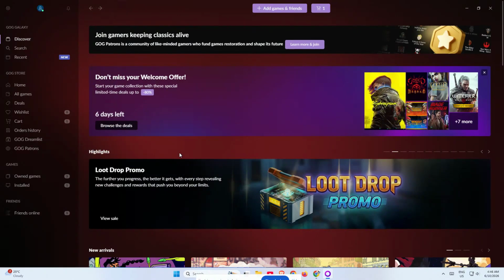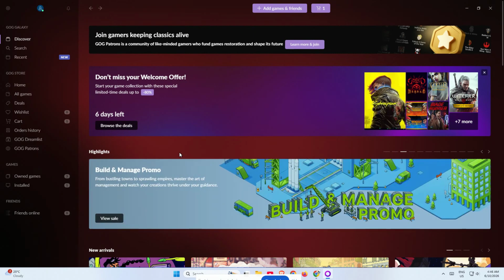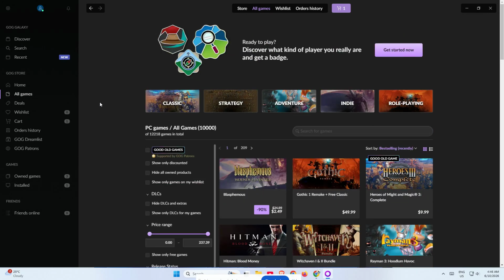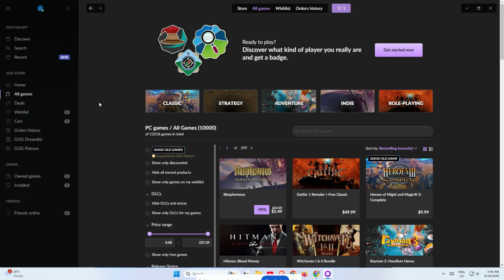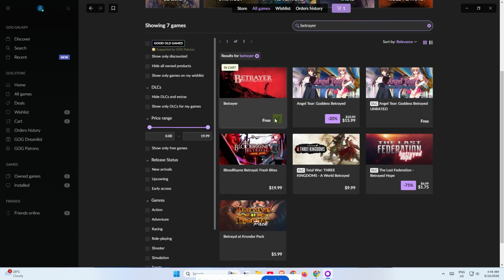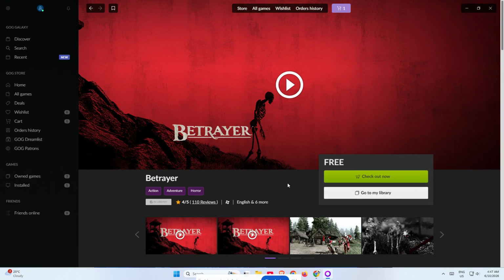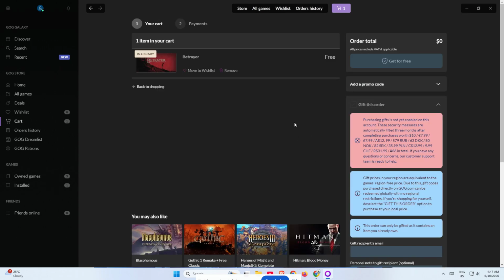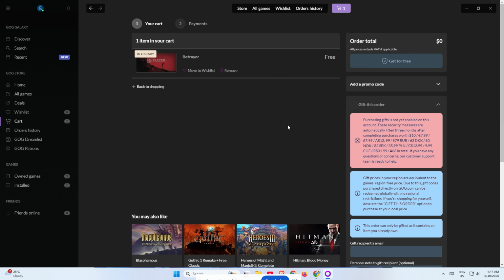How To Add Games To GOG (Easy Guide)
Learn how to add games to GOG by browsing the catalog, searching for a title, and claiming or buying it so it appears in your owned games list.

This quick tutorial is perfect for beginners who want to build their GOG library fast and easily.

🕚Timestamps:
0:00 Intro
0:18 Open GOG And Go To All Games
0:36 Search For The Game You Want
0:54 Open The Game Page And Click Buy Now
1:12 Click Get For Free If Available
1:28 Confirm The Game Is Added To Owned Games
1:42 Outro

✍️What You'll Learn In This Video:
• How To Open GOG And Browse All Games
• How To Search For A Specific Game On GOG
• How To Buy A Game And Add It To Your Library
• How To Claim A Free Game On GOG
• How To Find Your Owned Games List

💡Pro Tips:
• Make sure you are signed into the correct GOG account before purchasing or claiming anything.
• Use the search bar to find games faster instead of browsing the full catalog.
• After claiming a game, visit your owned games list to confirm it was added successfully.